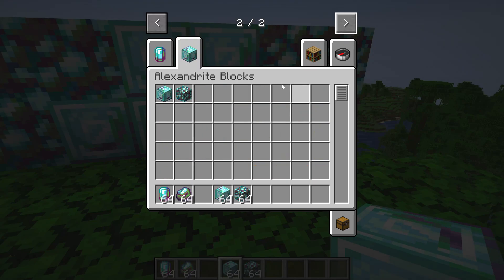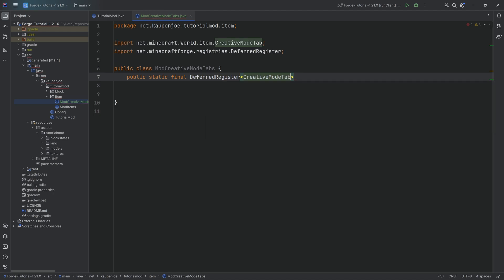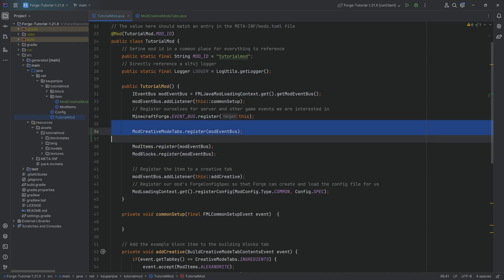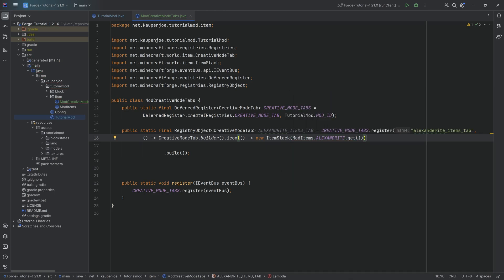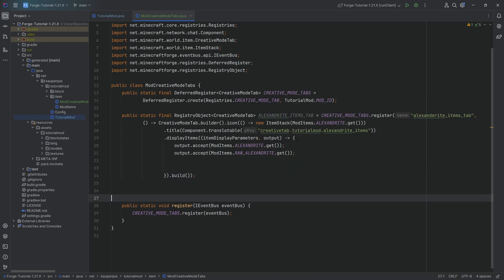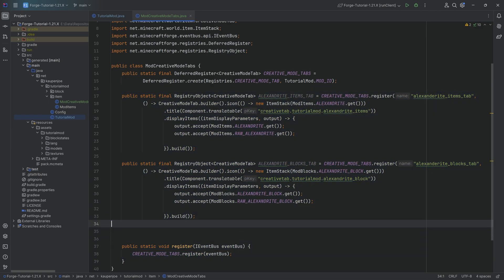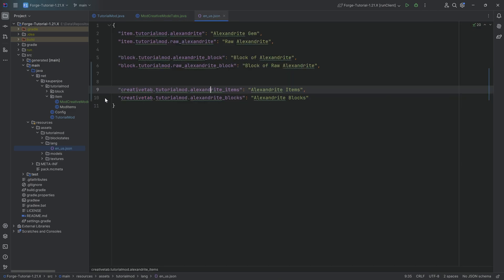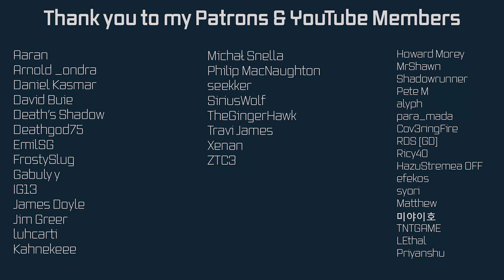Forge Modding Tutorial - Minecraft 1.21: Custom Creative Mode Tab | #4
In this Minecraft Modding Tutorial, we are adding a Custom Creative Mode Tab to Minecraft using Forge for Minecraft 1.21.

== COMPATIBILITY ==
❓ PROBABLY NOT COMPATIBLE to follow with 1.21.2+ (Too Many Changes!)

== TIMESTAMPS ==
0:00 Intro
0:11 Creating the Custom ModCreativeModeTabs Class
5:35 Creating a Second Creative Mode Tab
8:40 Seeing our Custom Creative Mode Tabs inside the Game
9:40 Outro

== ADDITIONAL CREDITS ==